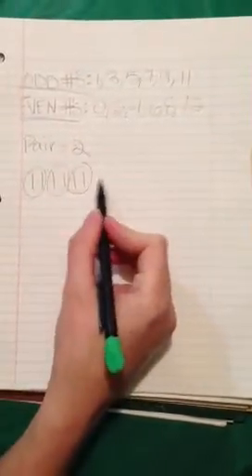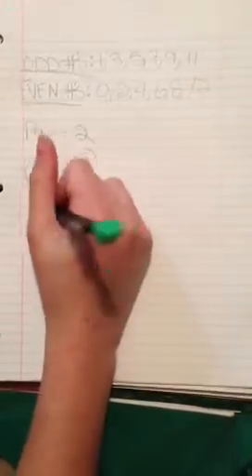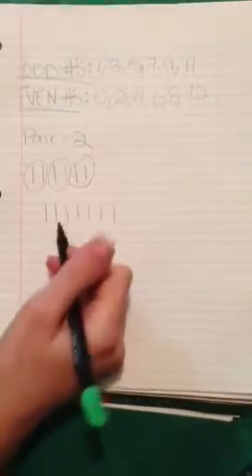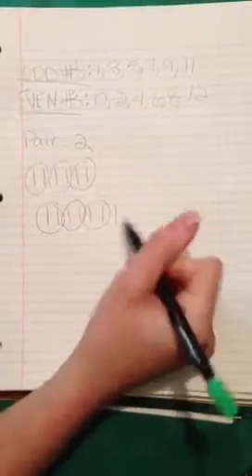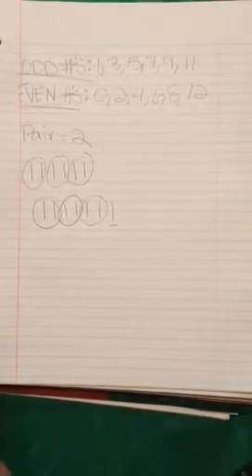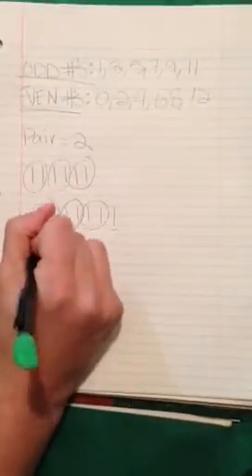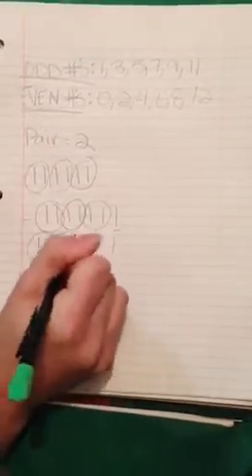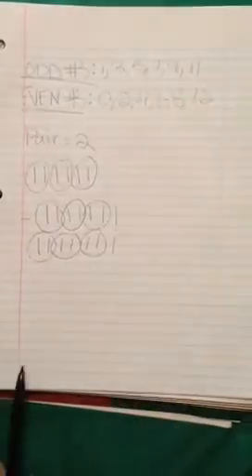# 16 Liz Goddard